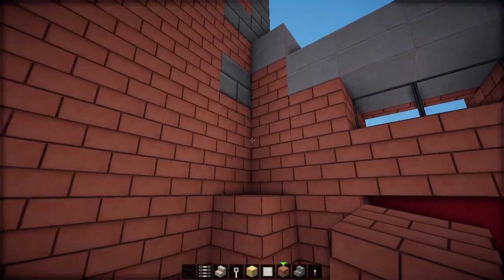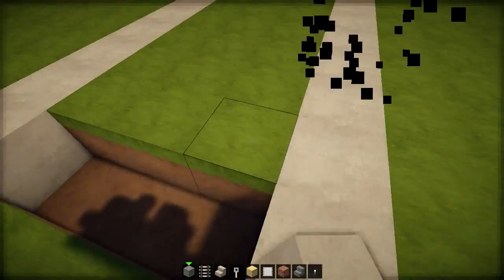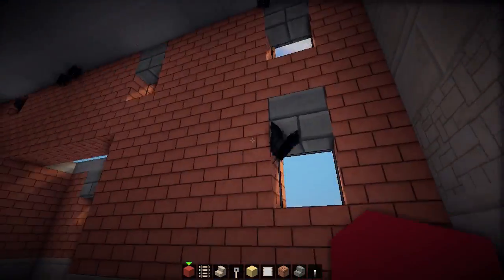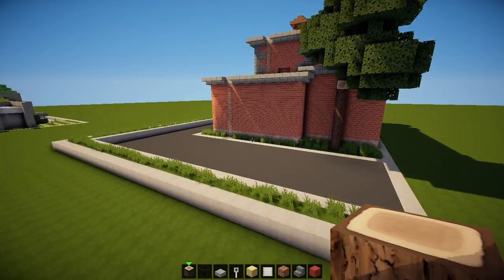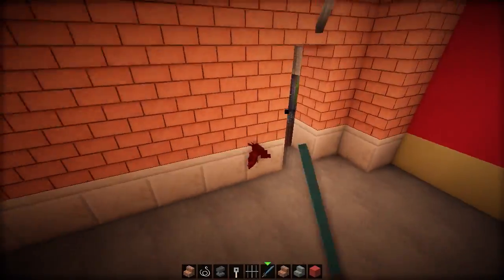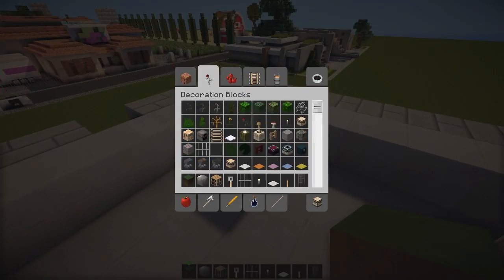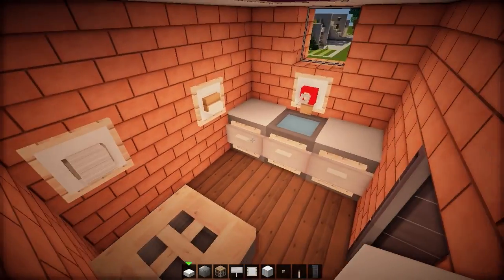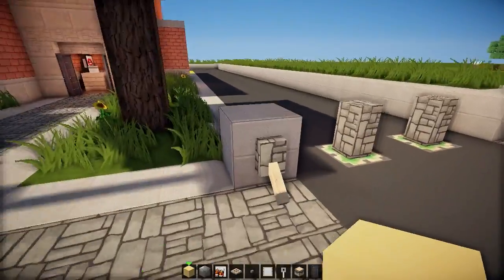Minecraft Lets Build: SimCity Fire Station - Part 2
More tutorials or lets builds?

● Texture pack - FlowHD 128